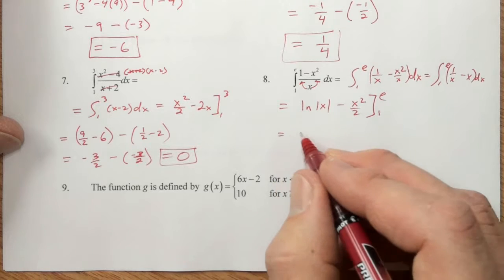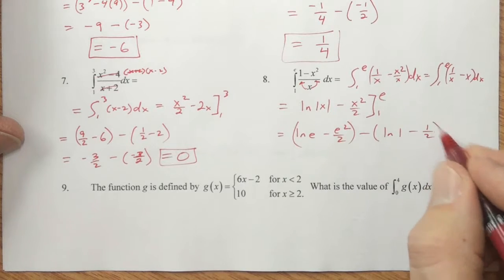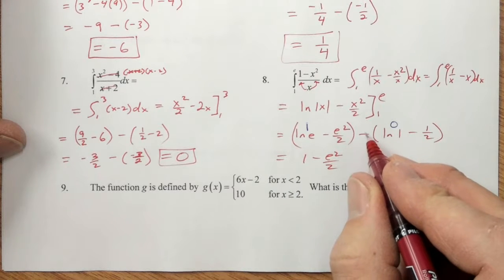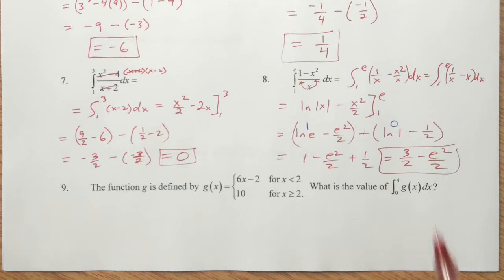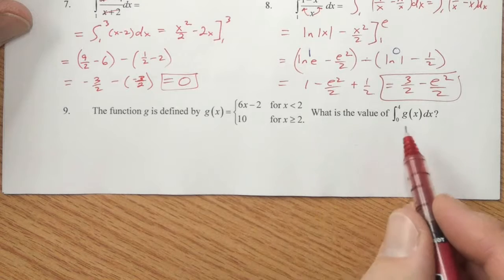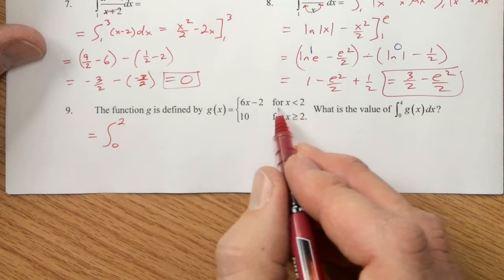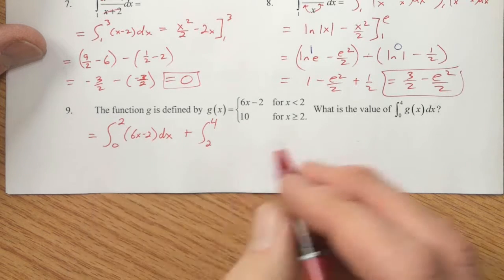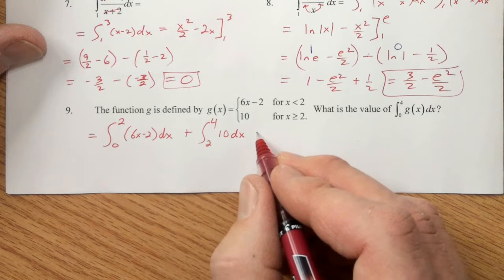Assignment #29 7 - 9